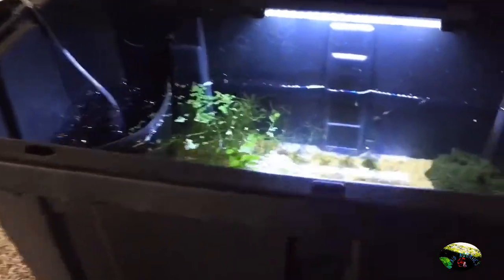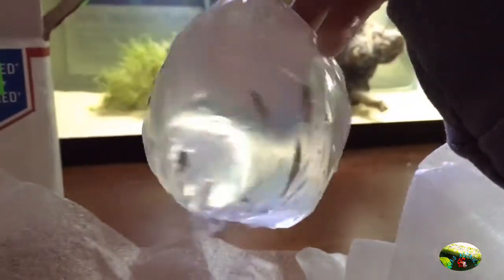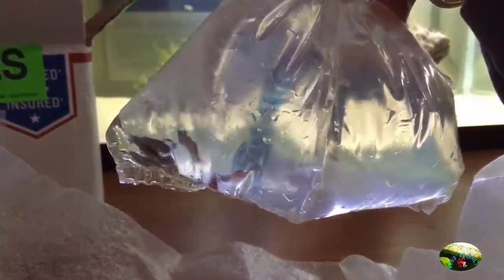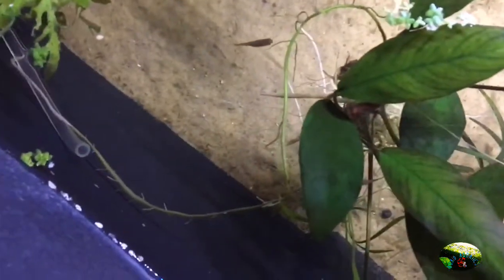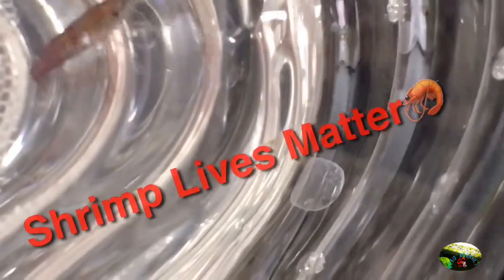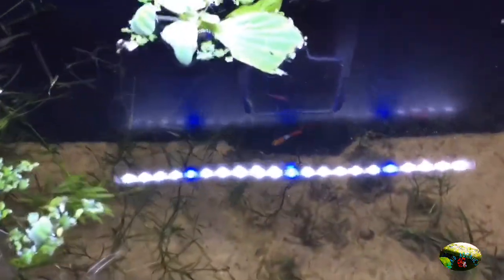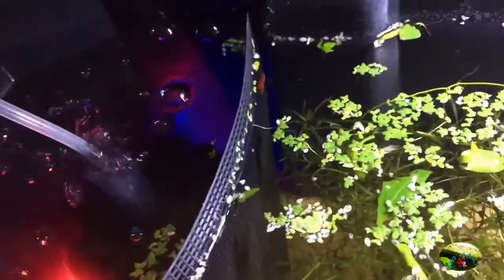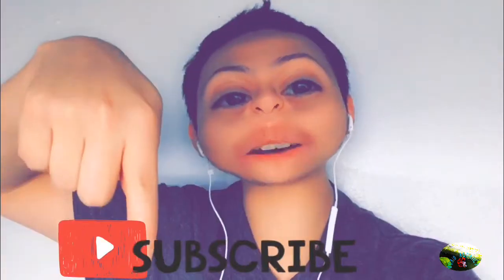Cherry shrimp unboxing!!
Hey fish keepers so I decided it’s time for the 40 gallon tube to have some cherry shrimp 🦐 in it ! So I went ahead and purchased some cherry shrimp from Flip Aquatics . This will be a unboxing video so hope y’all like it and thanks again !